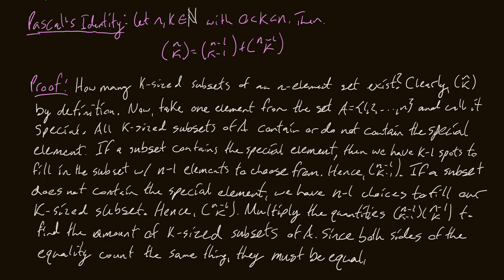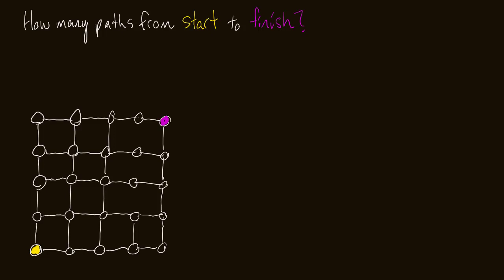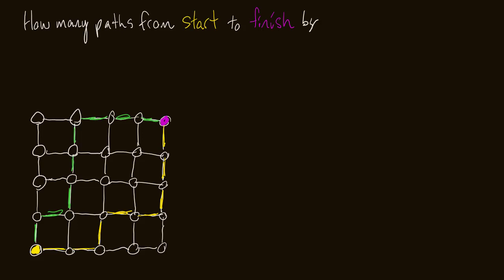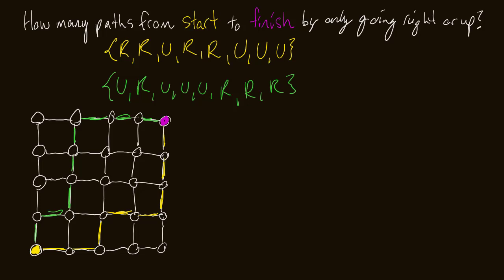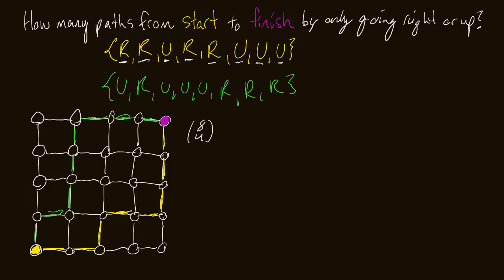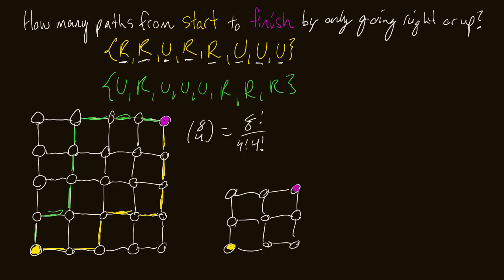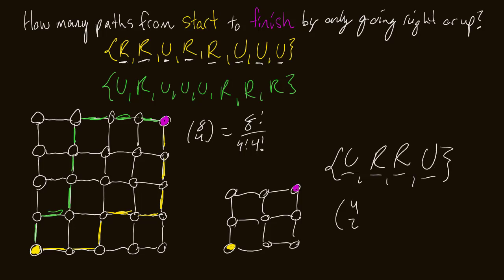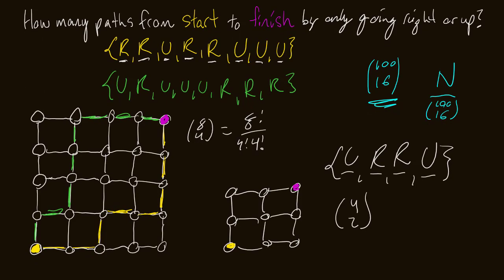Binomial Coefficients Practice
In this video not only do we correct the mistake I made in the last video, but also we look at a couple of practical problems involving binomial coefficients.